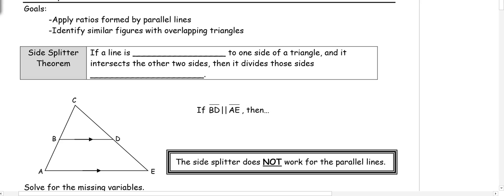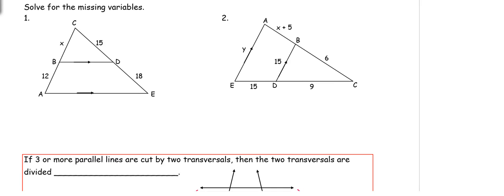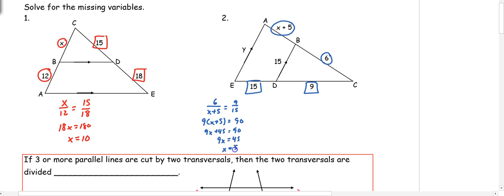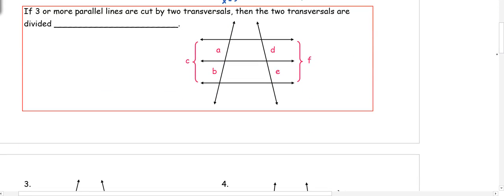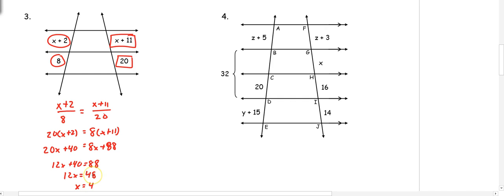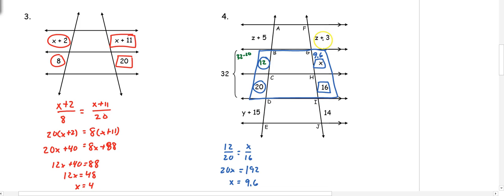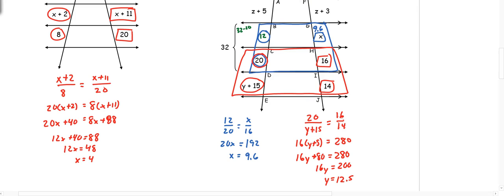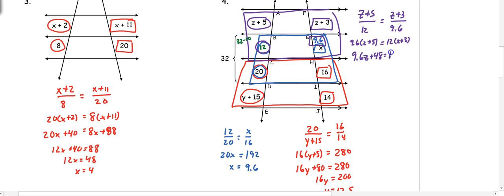U9D9- Parallel Lines and Ladder Problems